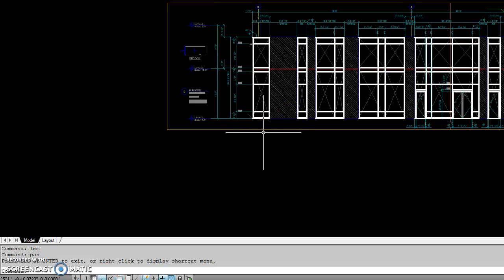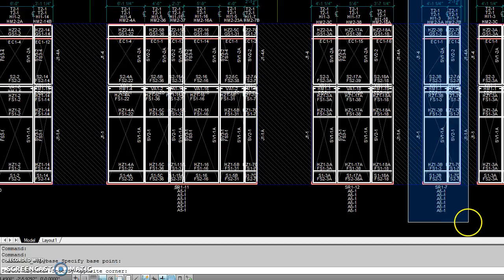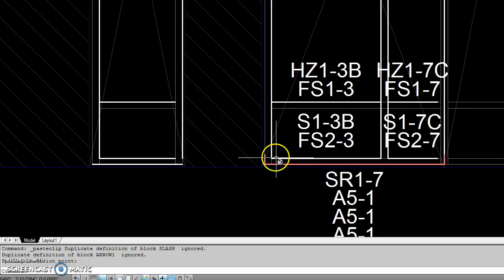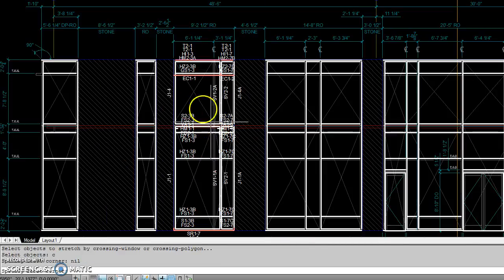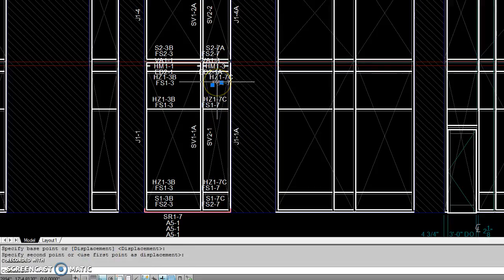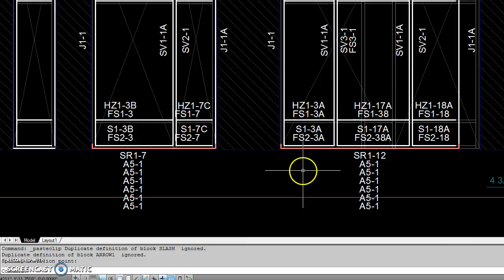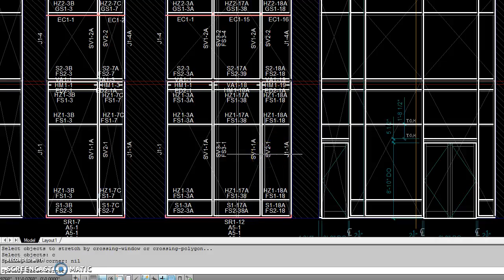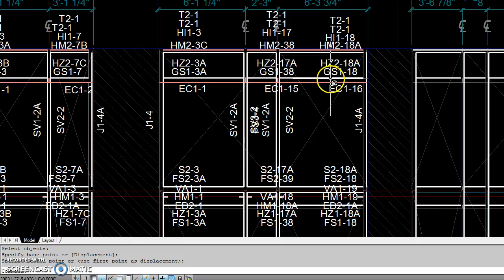Instructions for James 4 - swatts